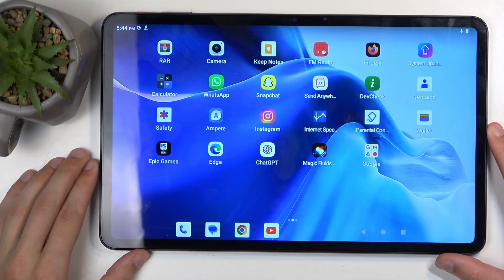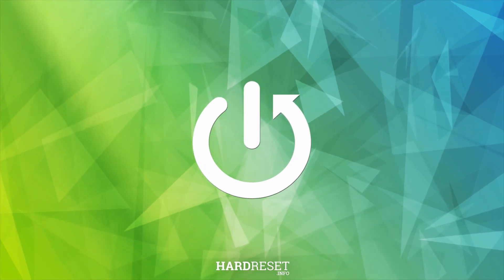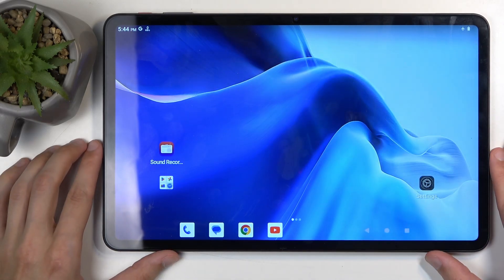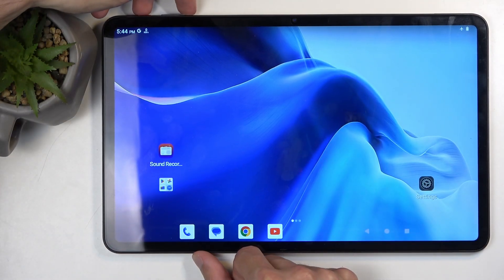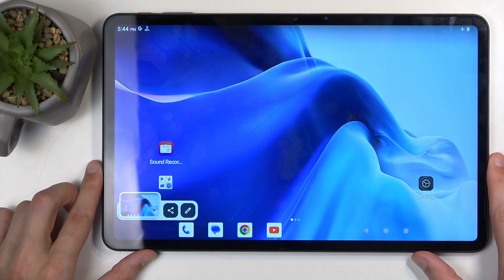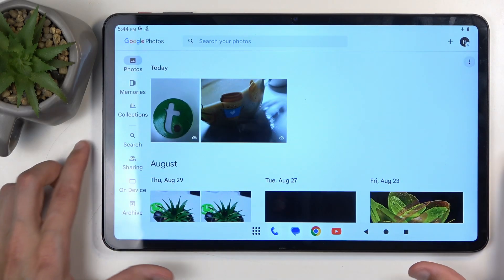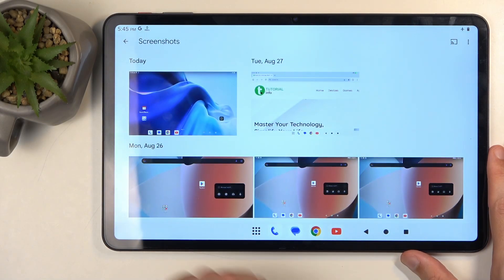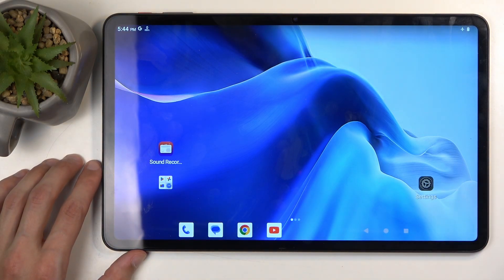How to Capture Screen in Teclast T60 - Take Screenshot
Take a look at the above tutorial video and discover how to take a screenshot in this Teclast T60 device. Let’s make sure that you will be able to capture the screen every time you wish to on your Teclast tablet. If you wish to learn more info about your device or any other, then you should visit our Youtube channel and search for the devices which you are interested in the most.

How to capture a screenshot on a TECLAST T60? How to make a screenshot on a TECLAST T60? What gesture is responsible for capturing a screenshot on a TECLAST T60?